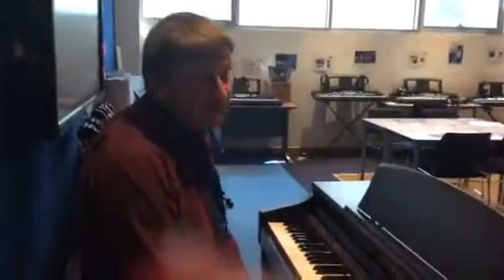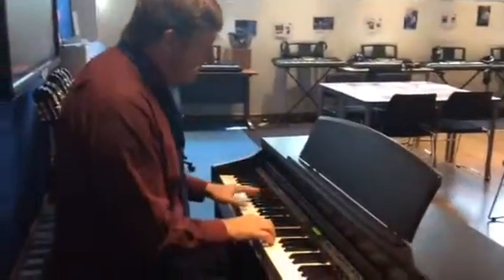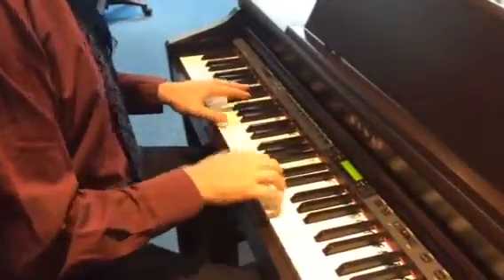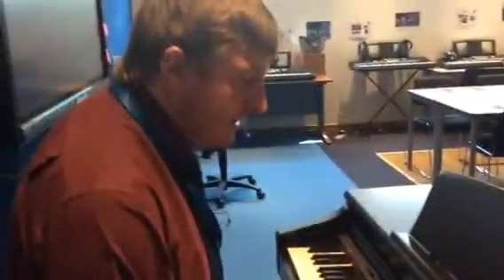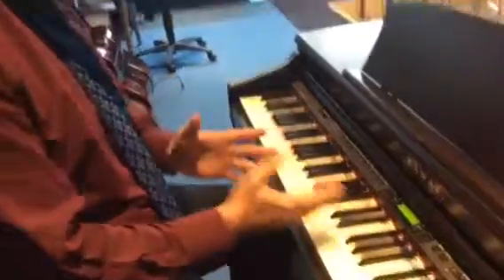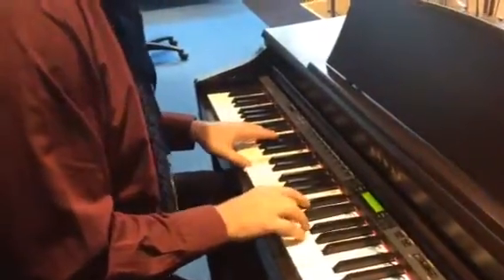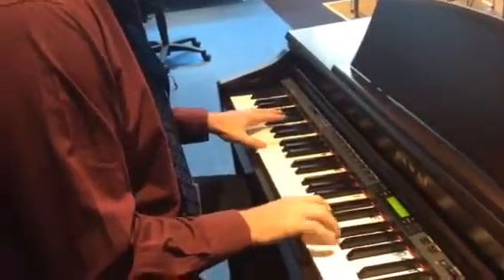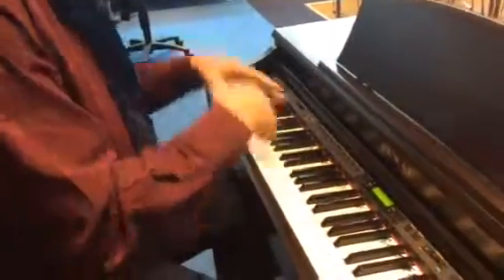(Red) Keyboard for Someone Like You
Mr.Patrick teaches the Red category for Someone Like You.